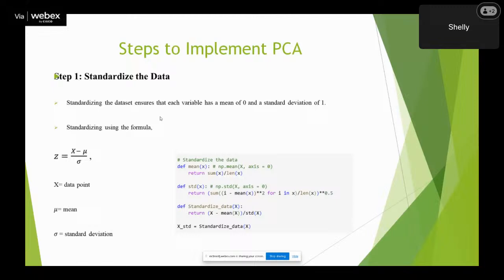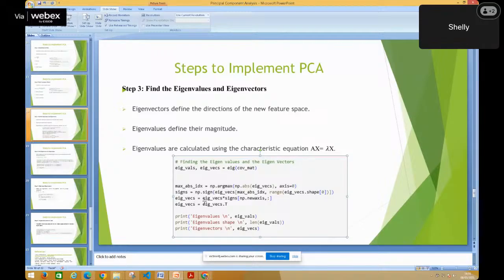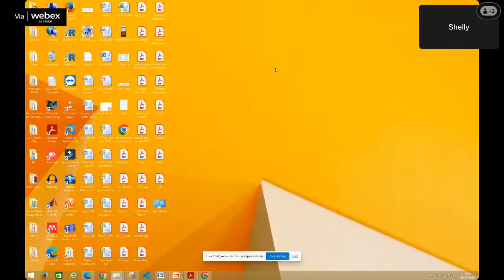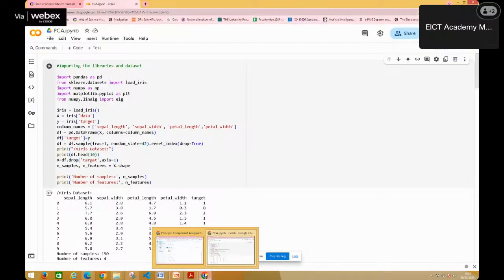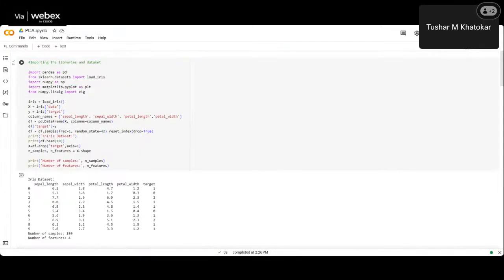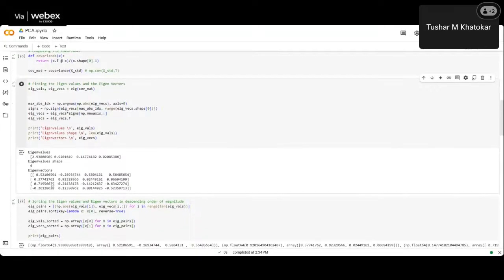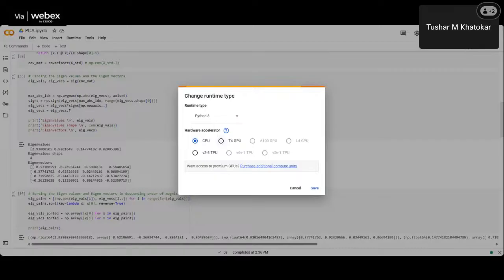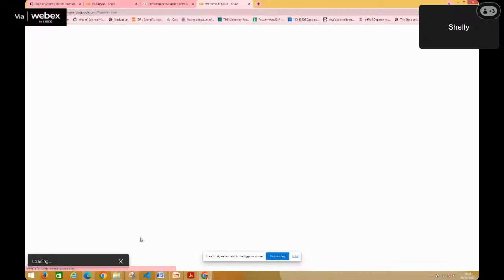Day-8 Session-3 Machine Learning Basic to Beyond